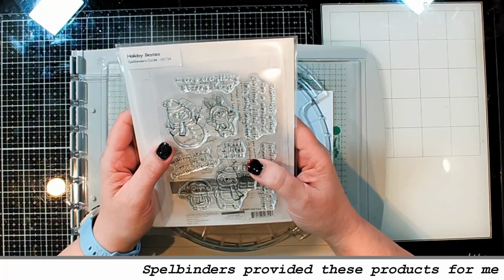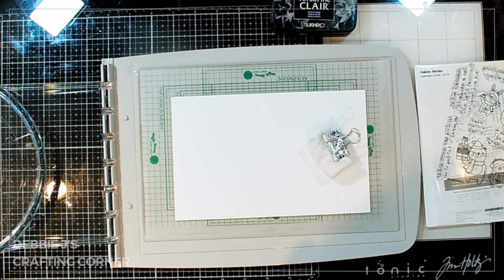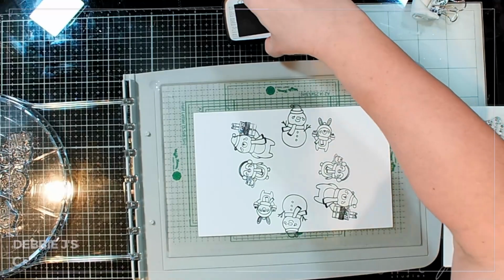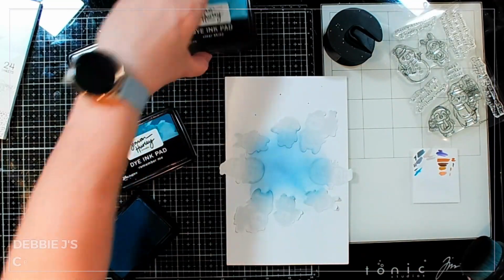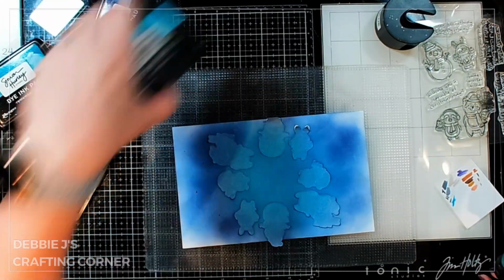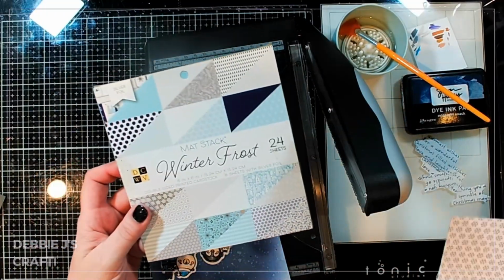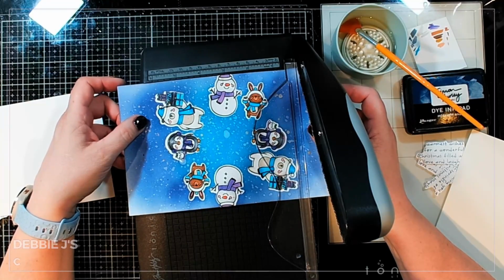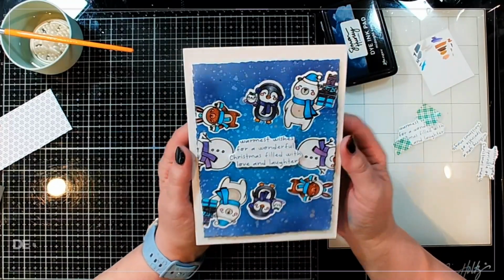Holiday Besties from Spellbinders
Then craft along with me and let's make this together!
Share your pics with our crafty community on Facebook or Discord!

Supplies Used in this project
☑ Ohuhu Markers
☑ Scotch Foam tape